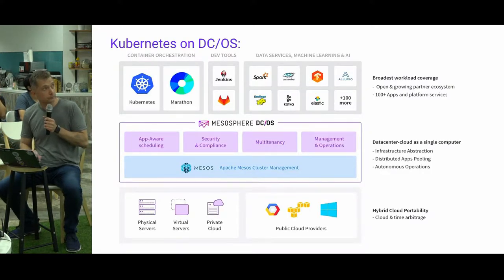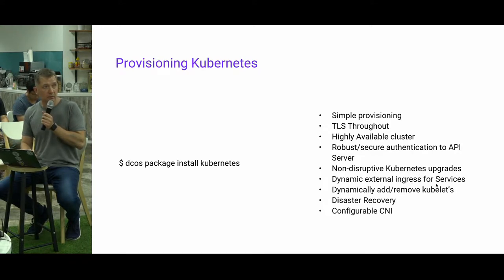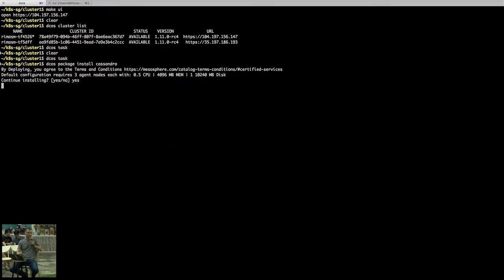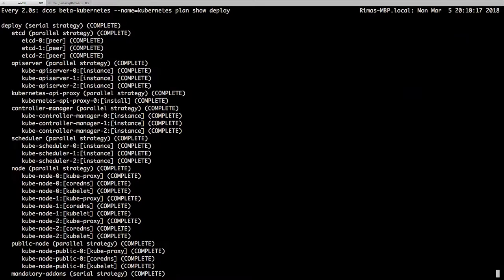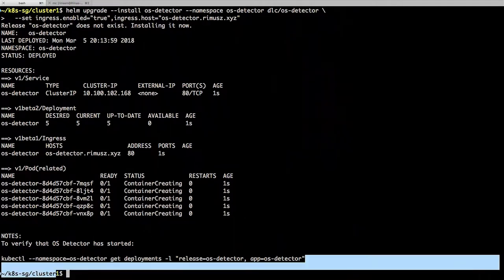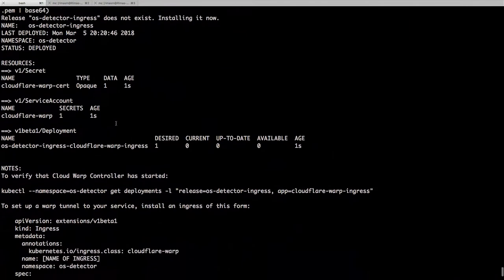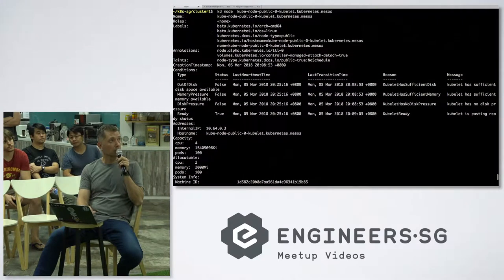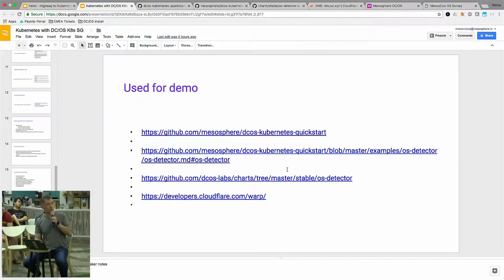Kubernetes with DC/OS - Singapore Kubernetes User Group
Speaker: @Rimusz - Kubernaut @mesosphere / co-Founder of Helm